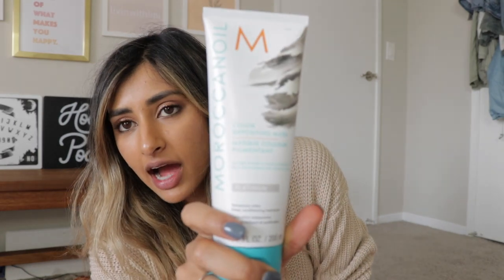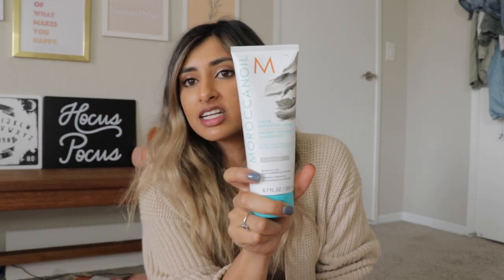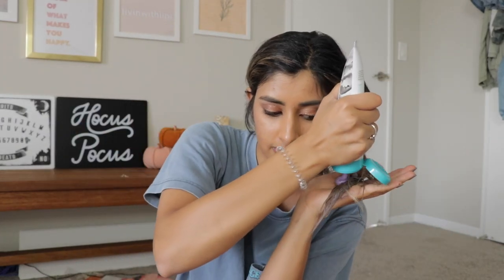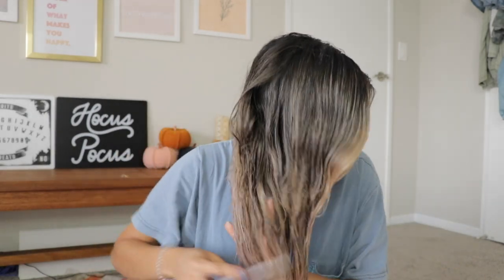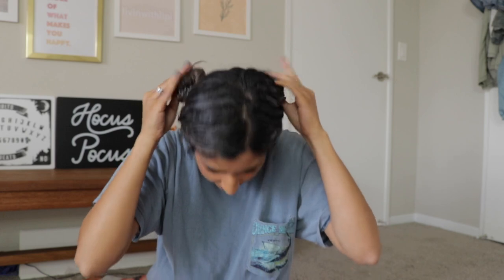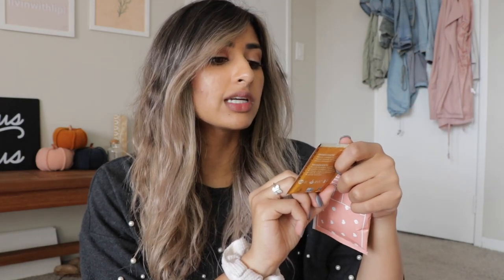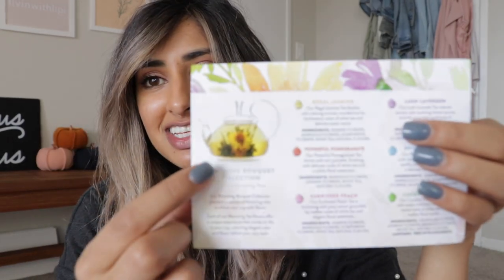DYING MY HAIR SILVER WITH MOROCCANOIL COLOR DEPOSITING MASK - PLATINUM. DOES IT WORK?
Did you guys see a difference? Maybe next time I can film a reaction of me using a purple shampoo or even the rose gold depositing hair mask!

SipsBy Code: LIPI5